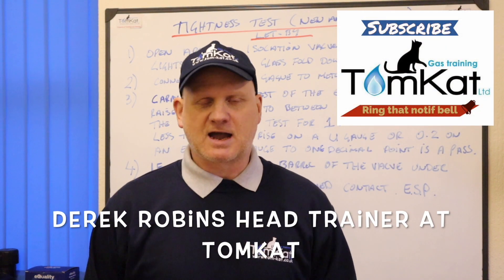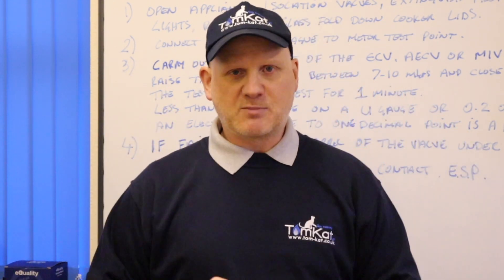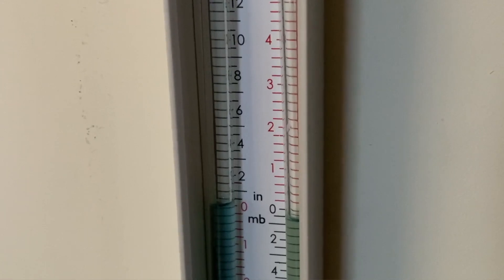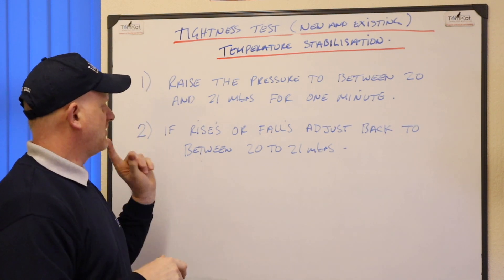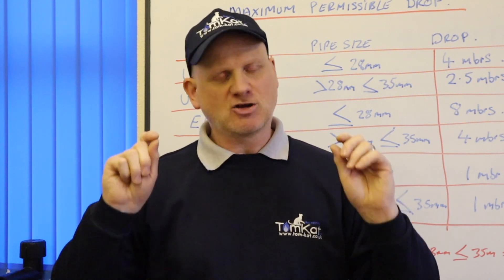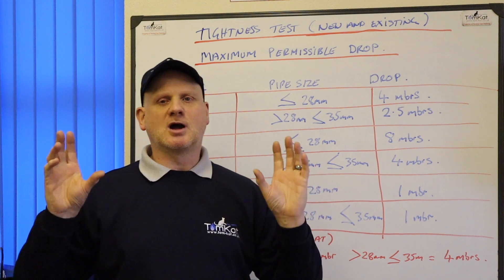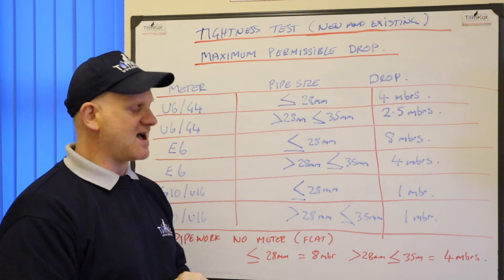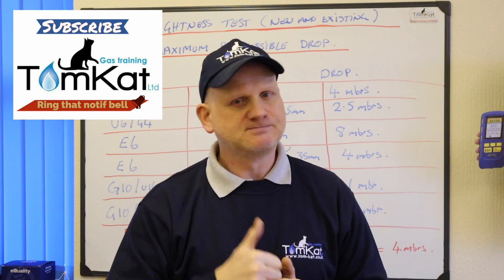Tightness testing a natural gas supply, ACS REVISION IN LESS THAN TEN MINUTES (hopefully) part 1.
Derek in part one of ACS revision takes us through tightness testing for revision for the ACS gas assessment. In these videos he aims to teach us the process by just getting on with it.